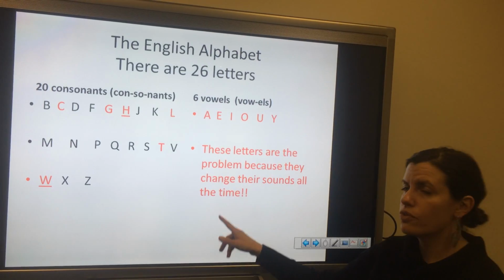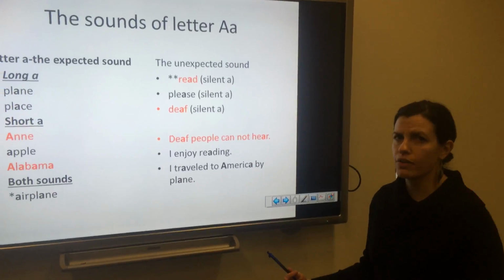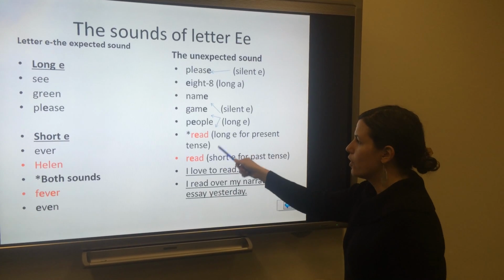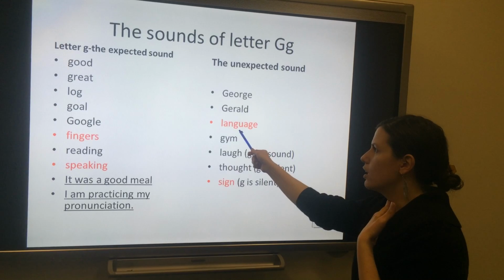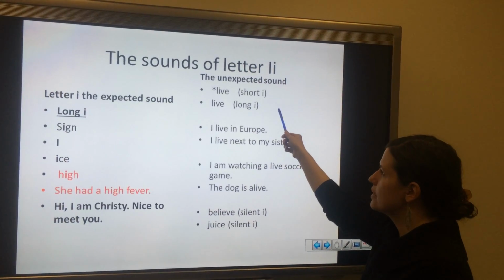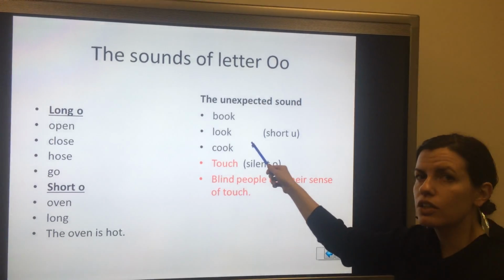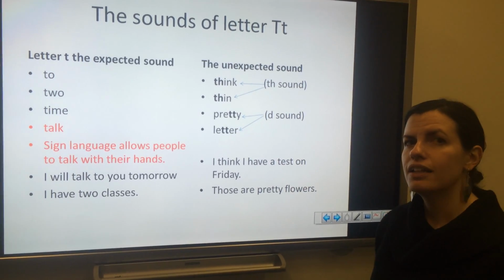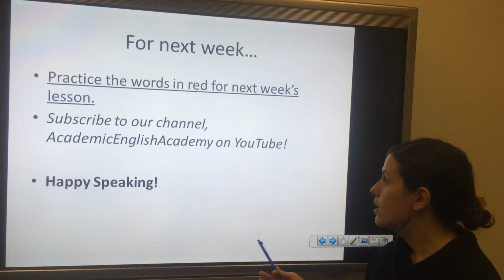English Pronunciation difficult words for ESL students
Learn some of the troublesome words in the English language. A first step in English pronunciation. Learn English vowel sounds, blends and silent letters.